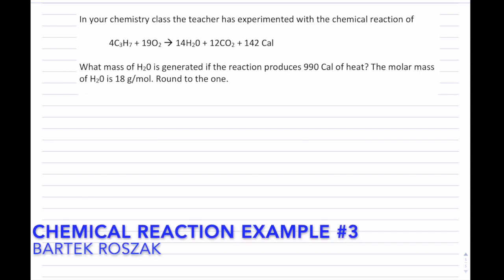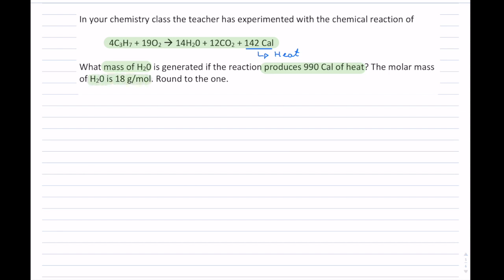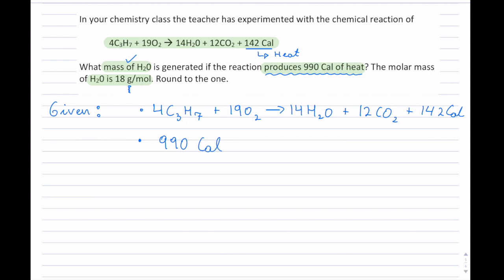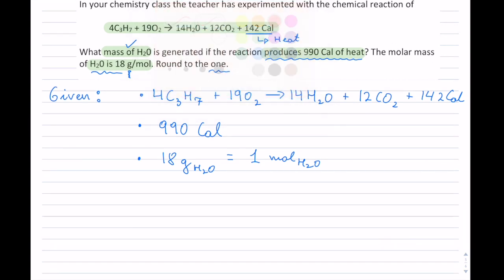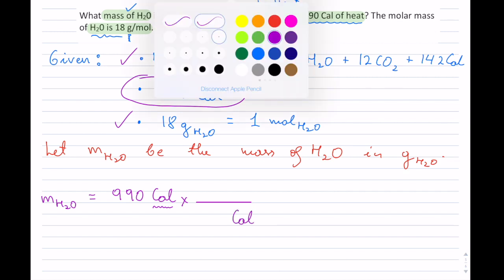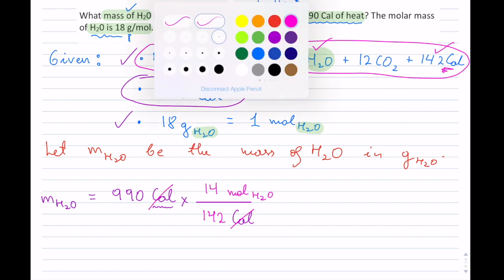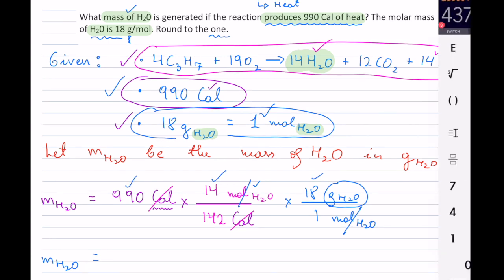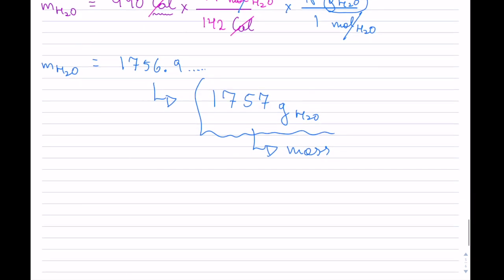Chemical Reaction Example 3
How to solve a chemical reaction problem